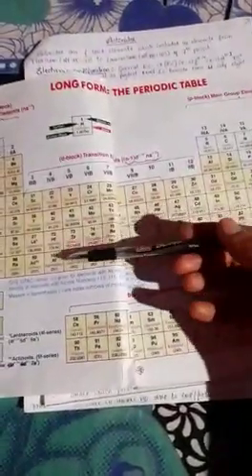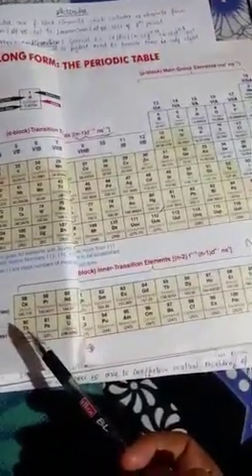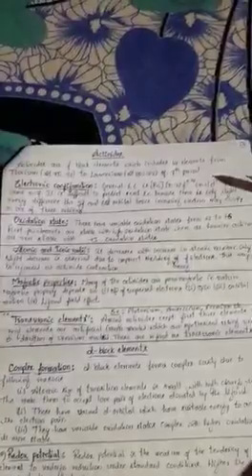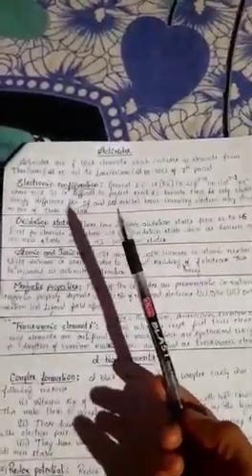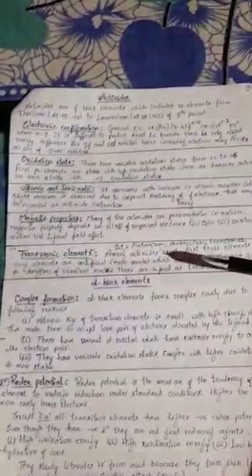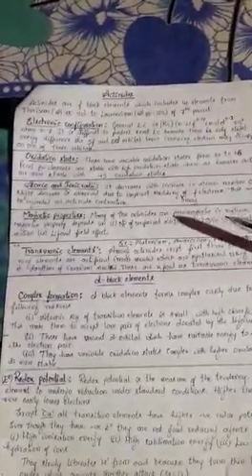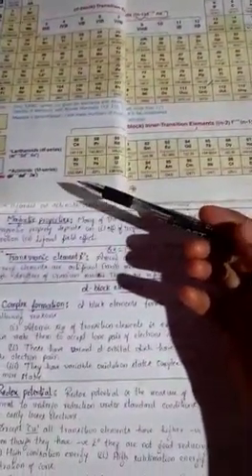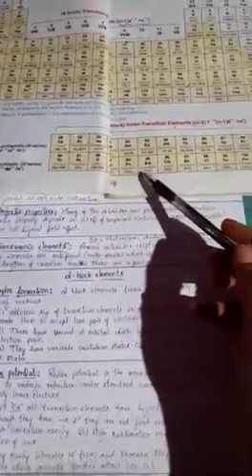Actinides : general study